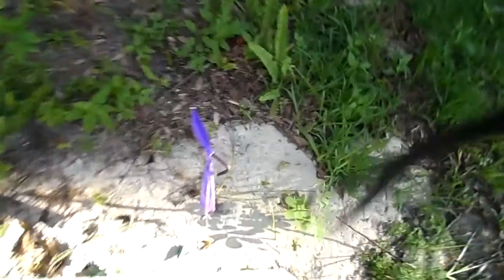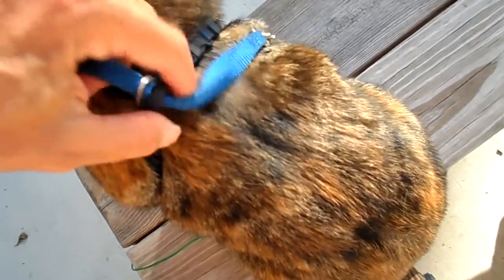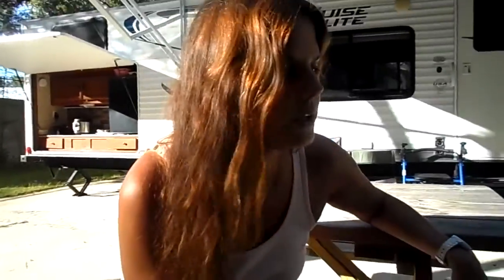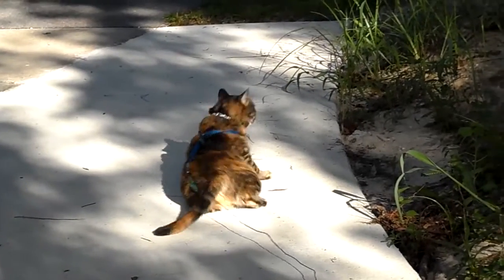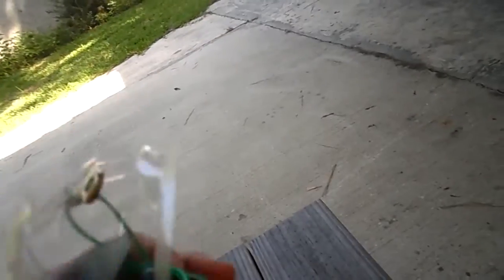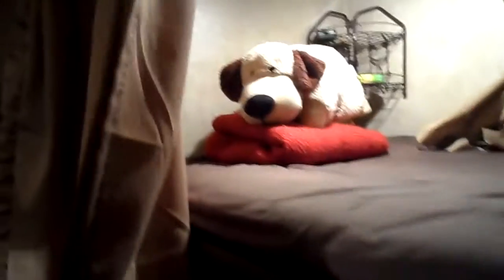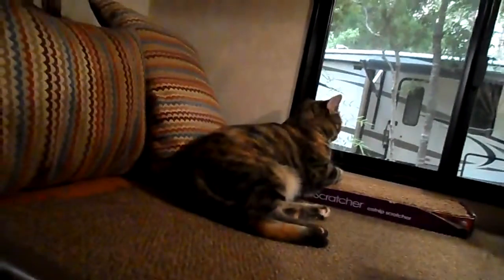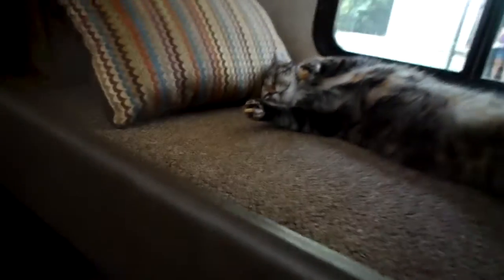RV Travels ~ Tour of Bunkhouse, Pet Tips & Cat Accommodations in my RV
I demonstrate my Bunkhouse and some of the modifications I made in that room for all those that share it- including my cat Missy. Other Tips as well for Pets .
In some future videos I will be having some tips on traveling with your pets in an RV.

You can follow  my SimplyRVing Facebook page SimplyRV and please like the page when your there

Get my tweets from Twitter follow me at  SimplyRVing @simplyrving

I have a Pinterest page for all my Tips  follow my Board at SimplyRVing